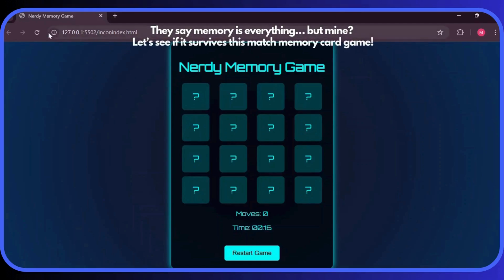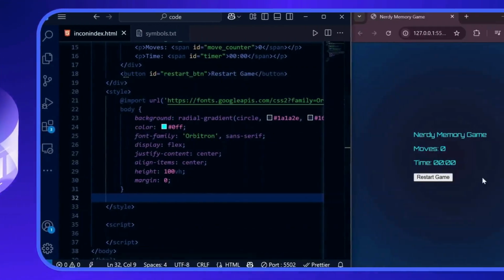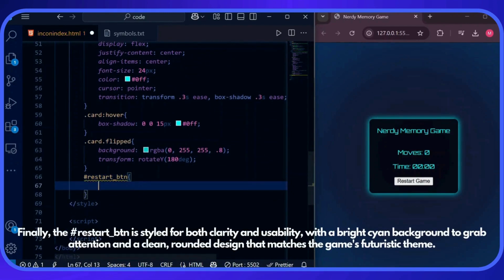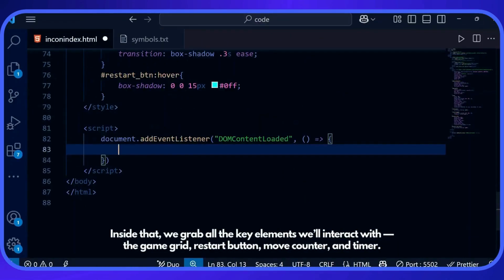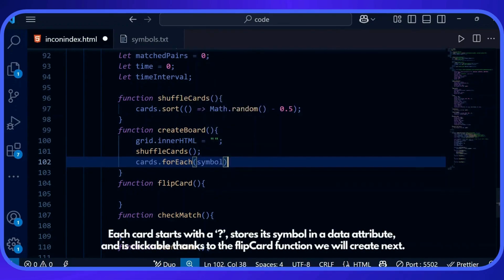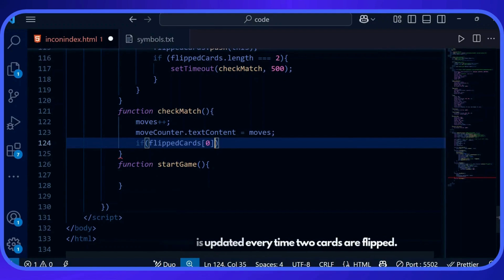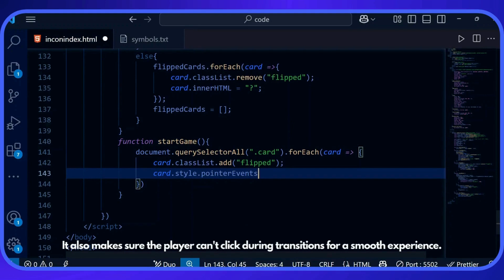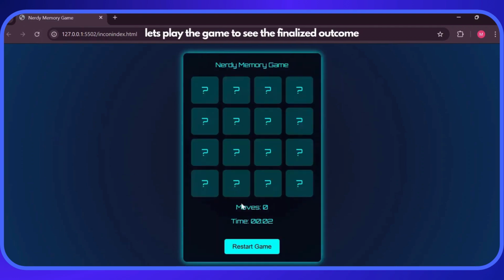Code Match Memory Card Game with JavaScript HTML CSS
Build an Epic Memory Card Game with HTML, CSS & JavaScript! 🚀
In this beginner-friendly tutorial, you'll learn how to create a fully functional and stylish memory game from scratch using just HTML, CSS, and JavaScript! We'll walk through every step—from building the layout with CSS Grid, adding dynamic game logic, flipping cards with smooth animations, to tracking moves and time. We will also implement a Fisher-Yates shuffle algorithm

✨ Key features you'll build:

- Card flipping animations

- A dynamic game board with randomized symbols

- Move counter & timer functionality

- A brief preview phase so players can memorize card positions

- Restart button for replay ability

- Clean and futuristic design with glowing effects

🔁 We’ll also use a simple shuffle logic (inspired by the Fisher-Yates algorithm) to randomize the game every time you start!

Whether you're just starting your front-end journey or want a fun JavaScript project to sharpen your skills, this video is perfect for you.

💡 Let's level up your coding game with this interactive project!

⏰ Chapters: ⏰
0:00 An intro/demo to Match Memory Card Game with HTML CSS     JavaScript
0:45 Match Card Memory Game in HTML
2:05 Match Memory Card Game in CSS
5:52 Match Memory Card Game in JavaScript
15:00 Final Outcome of Match Card Memory Game
15:42 Outro